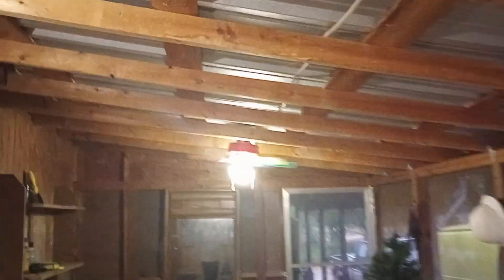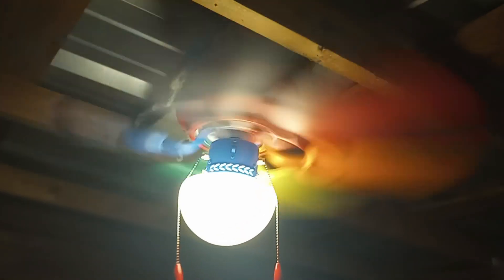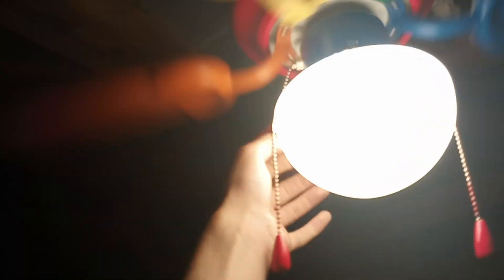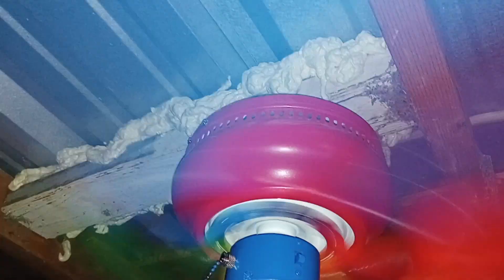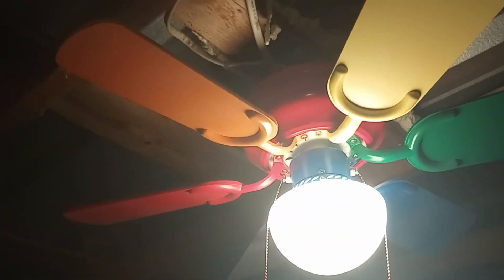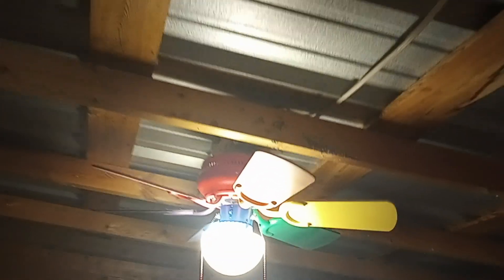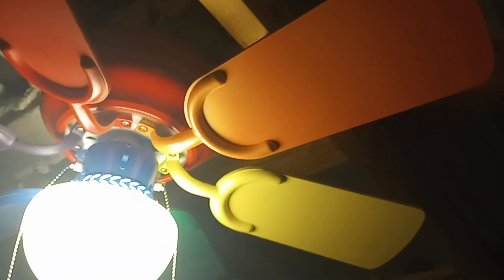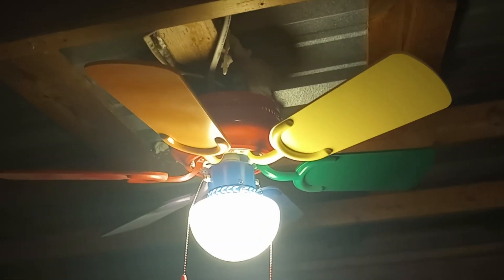Twin 30" Rainbow Hugger Ceiling Fans.